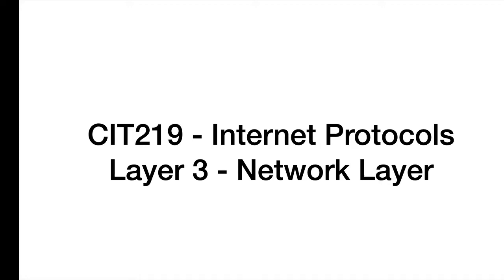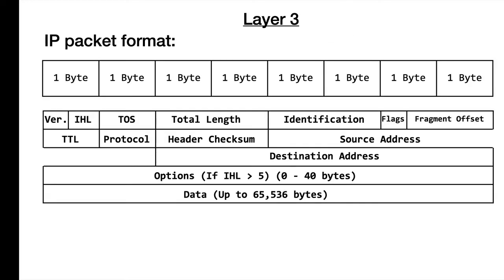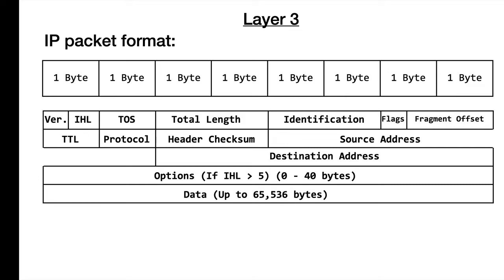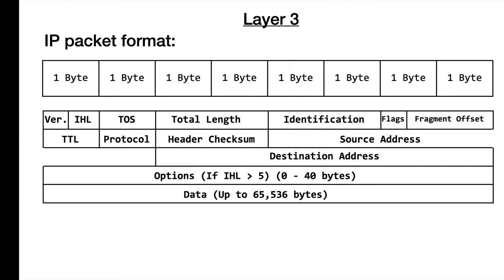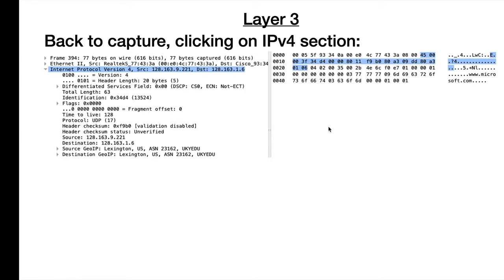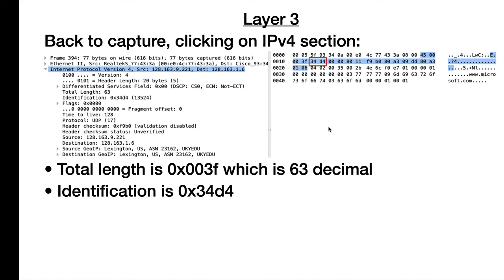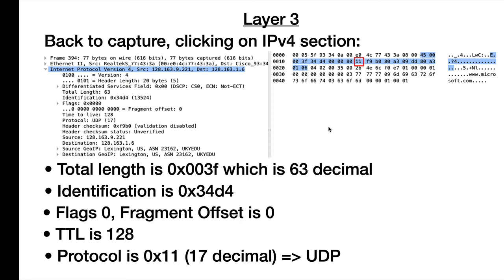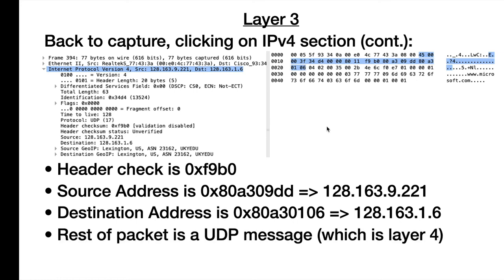4-Layer3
This video lecture is a more in-depth look at Layer 3 of the OSI model.